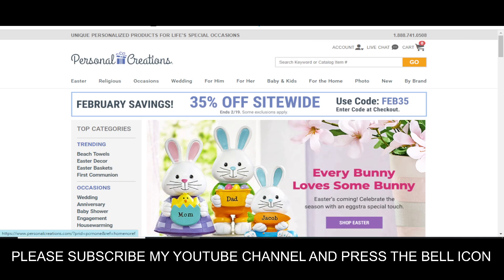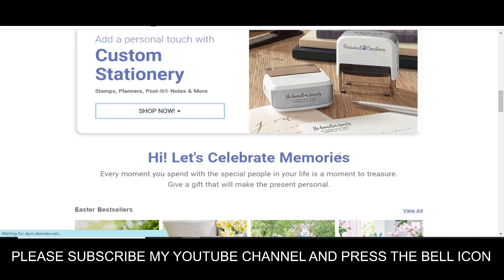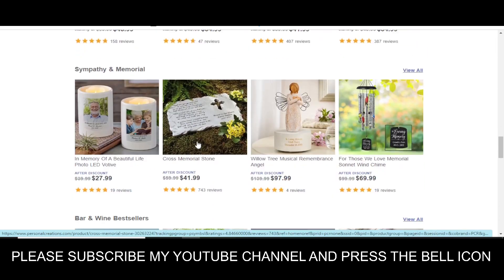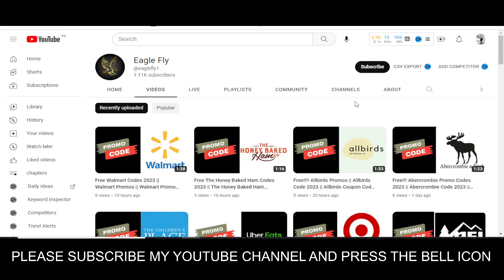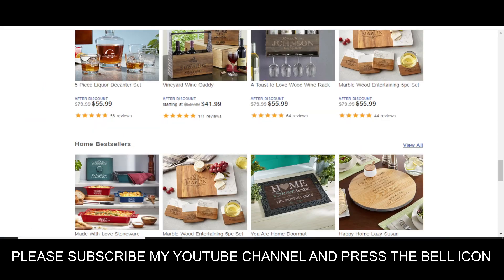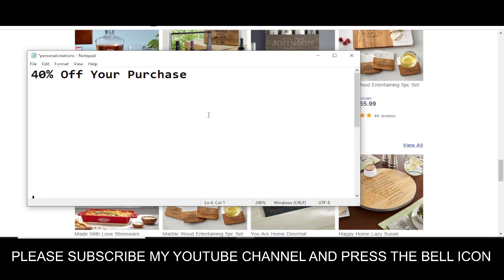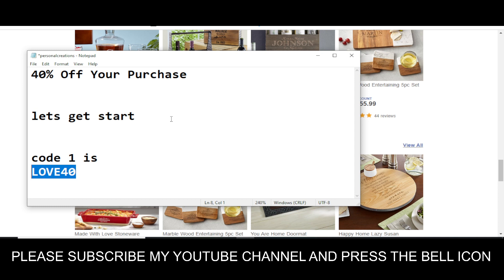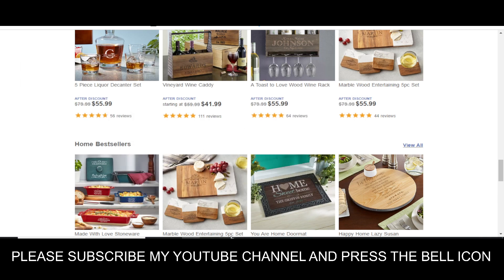Free Personalcreations Codes 2023 || Personalcreations Code 2023 For You!!!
Shop Personal Creations Cyber Monday Deals! 99.9% Personalcreations Codes 2023 On Time Delivery. 10K+ Personalized Gifts. Satisfaction Guaranteed. Types: Stuffed Animals, Wall Art Canvases, Customizable Personalcreations Code 2023 Mugs, T-Shirts & Onesies, Jewelry, Personalized Frames.

Your Questions
1) Personalcreations Codes 2023
2) Personalcreations Code 2023

Your Quarries:-
personal creations free delivery code
personal creations 50 off code
retailmenot personal creations
personal creations special codes
personal creations codes
personal creations promo
personal creations shipping code
personal creations 30 off
personal creations 40 off
discount for personal creations
25 off personal creations
personal creations promotion code
personal creations military discount
free delivery code for personal creations